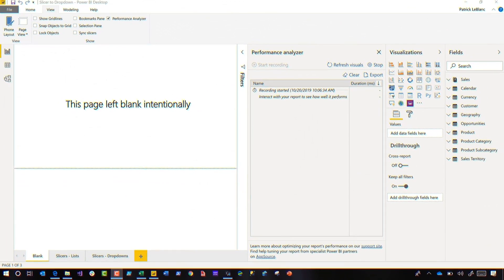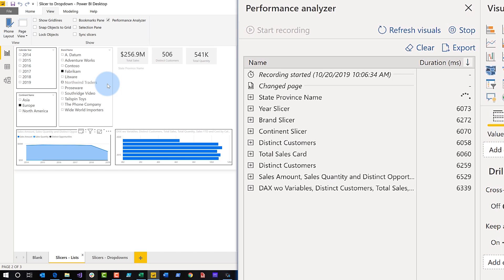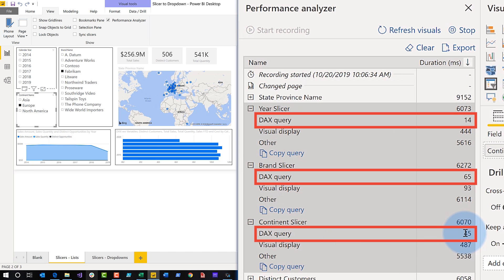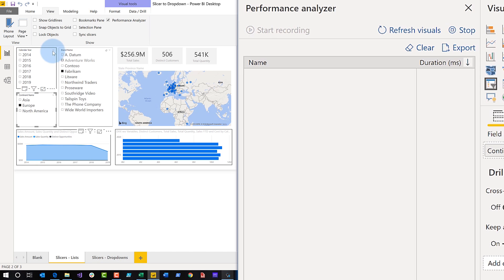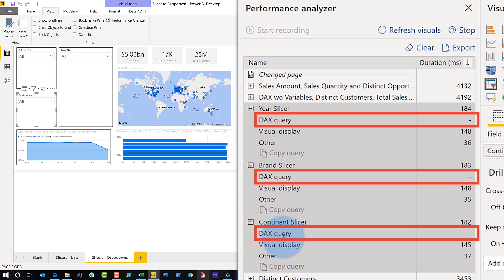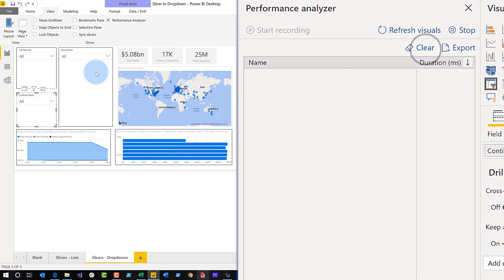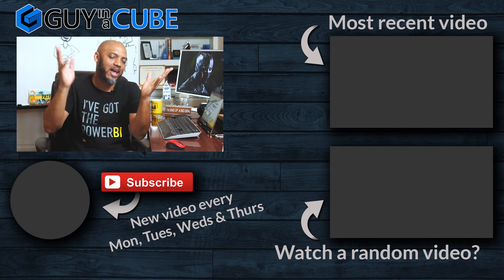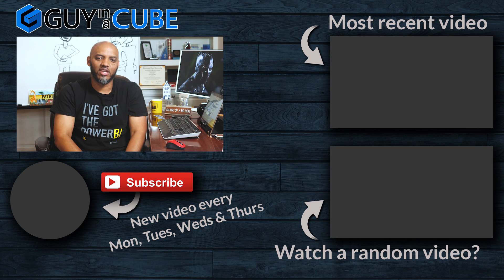One little change to improve Power BI slicer performance (BANANAS!!!)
Patrick shows how you can make one little change to your Power BI slicers to improve report performance. It's bananas!